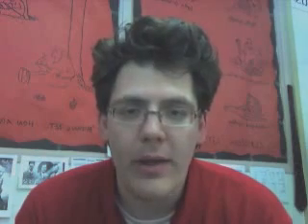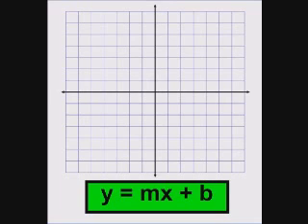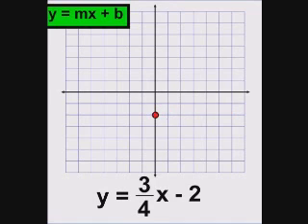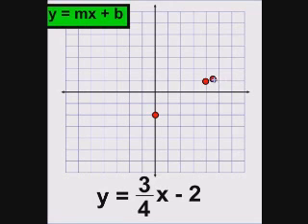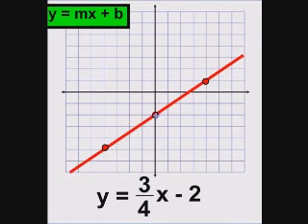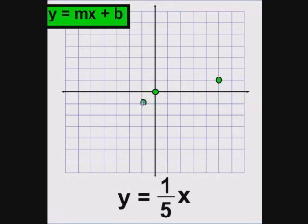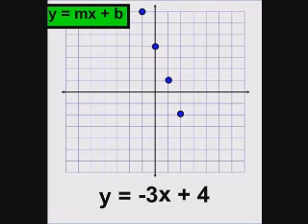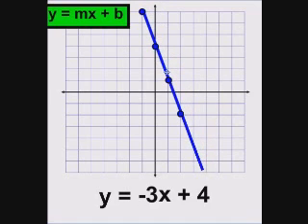Slope of a Line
TeacherTube User: Mikedillon